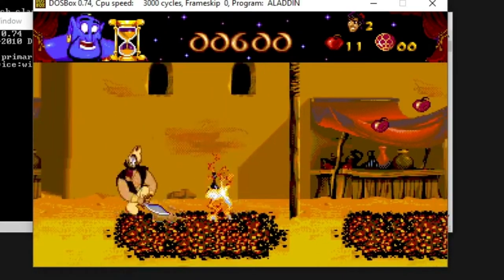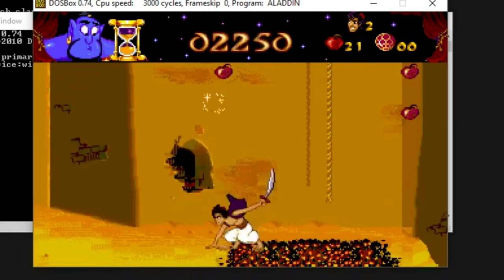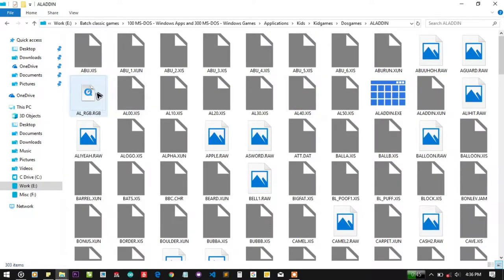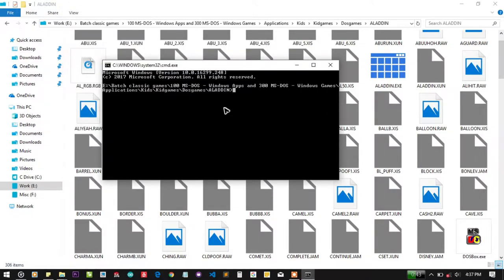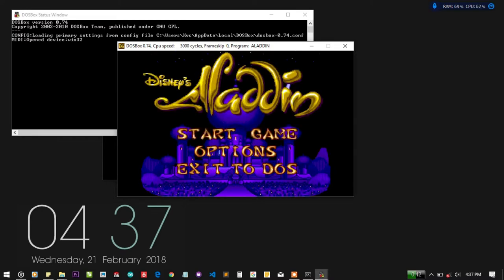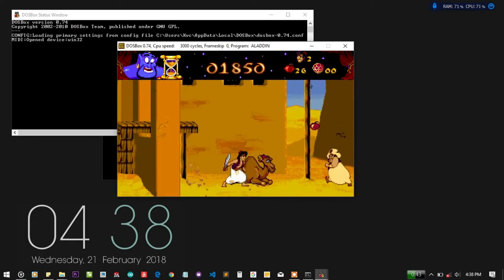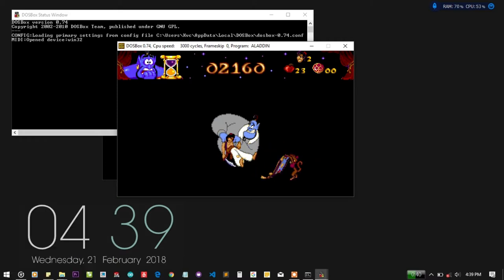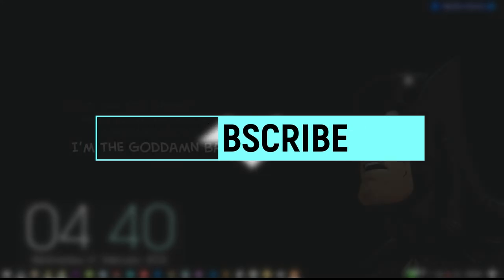[ALADDIN IN MS DOS] | TheBATeam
Github Repository: [Github Link]
Official Article Link: [Will be Available Soon]